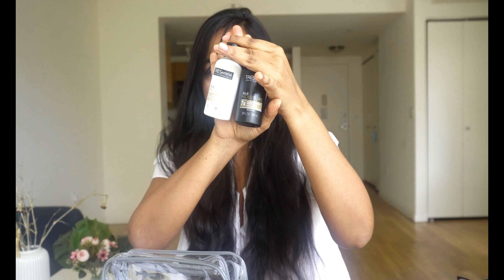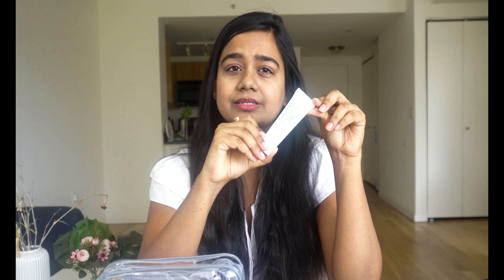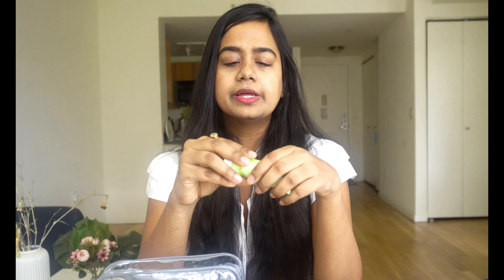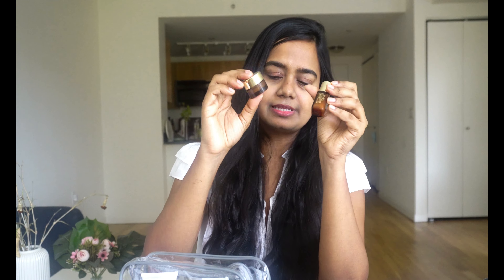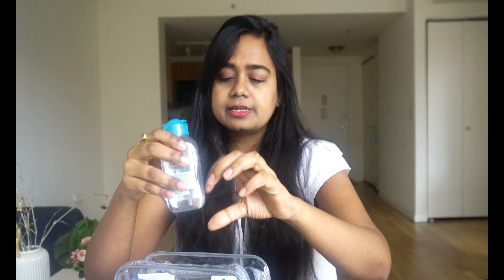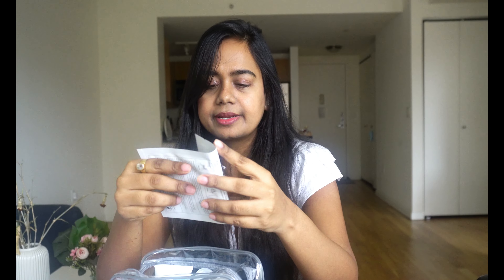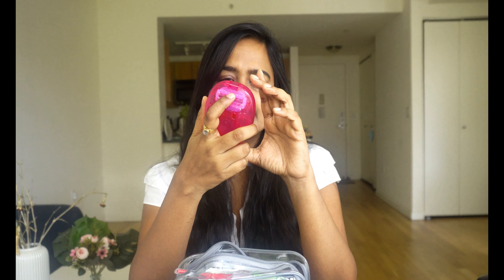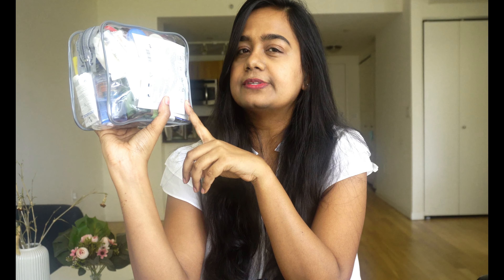Pack with me: Travel hair & skin care| Travel Skincare Kit must have| What's in my skincare bag*Tips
Hello lovelies!

Today's video is: Pack with me: Travel hair & skin care| Travel Skincare Kit must have| What's in my skincare bag*Tips

Make sure that you leave a comment for 'Pack with me: Travel hair & skin care| Travel Skincare Kit must have| What's in my skincare bag*Tips** Tips & Rules '
Title: Pack with me: Pack with me: Travel hair & skin care| Travel Skincare Kit must have| What's in my skincare bag*Tips

XOXO
Shruti S.